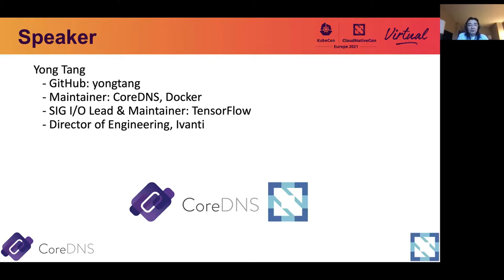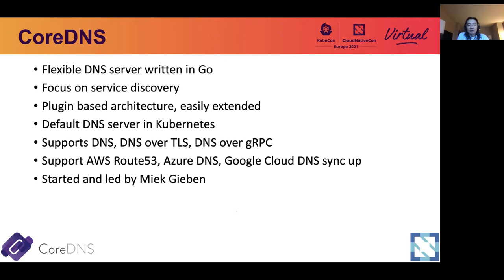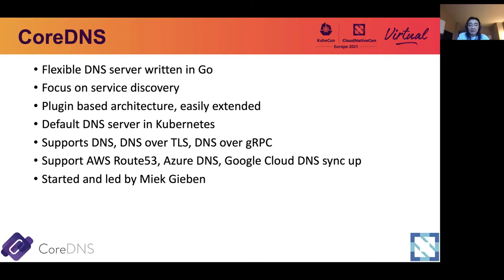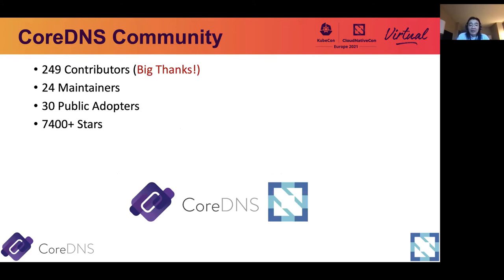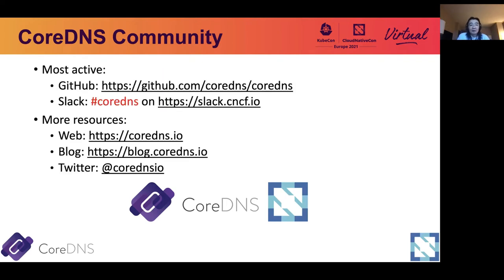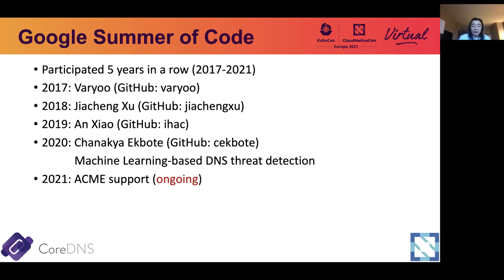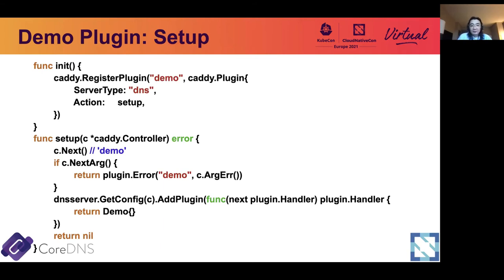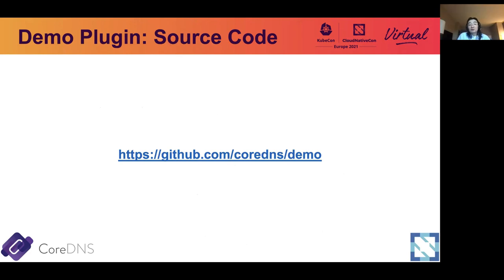CoreDNS Deep Dive: Building Custom Plugins - Yong Tang, Ivanti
CoreDNS is a cloud-native DNS server with a focus on service discovery. While best known as the default cluster DNS for Kubernetes, CoreDNS is very flexible and extensible for any new features thanks to its plugin-based architecture: new functionalities can be easily added as plugins with Golang. In this session, we will take a detailed look at the plugin system of CoreDNS. We will walk through the complete code of a demo plugin from the scratch to showcase the simplicity and ease of convenience of CoreDNS plugins. We also provide updates and future roadmap of CoreDNS and the community event in this session.